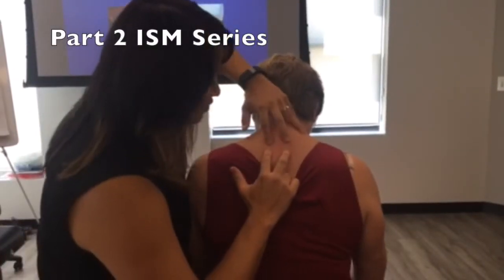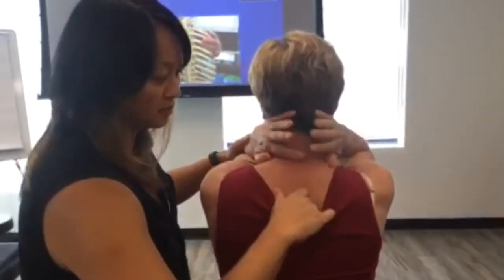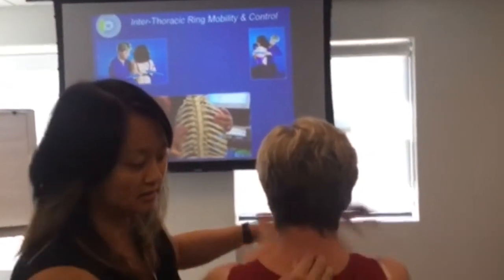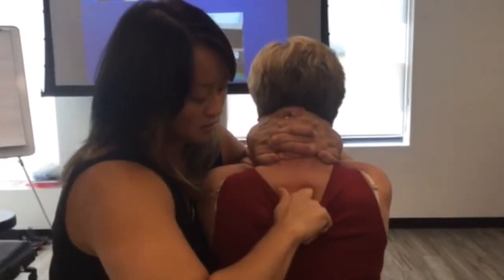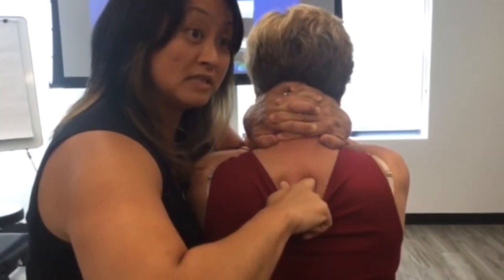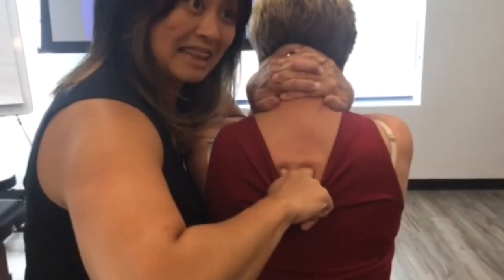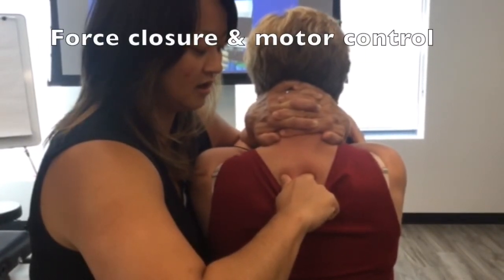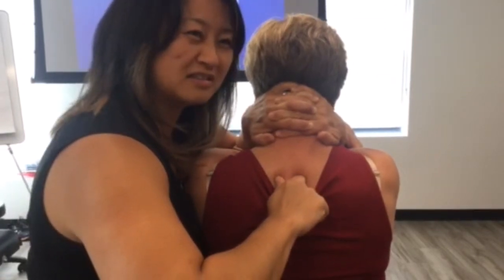2nd Th Ring Form & Force Closure tests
This video demonstrates how to test the form and force closure mechanisms as well as efficacy of an individual's 'connect cue' to control posterior translation of the 2nd thoracic ring.

Visit Learn with Diane Lee for more videos, free lectures, online courses, live class registration and more.